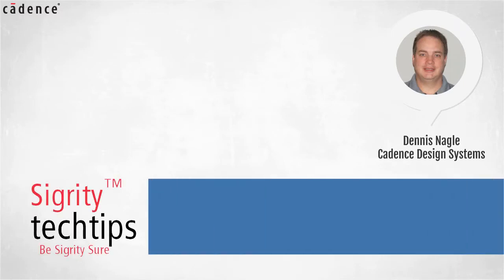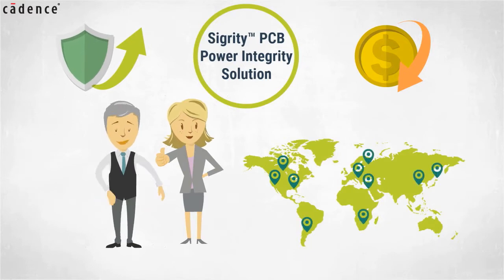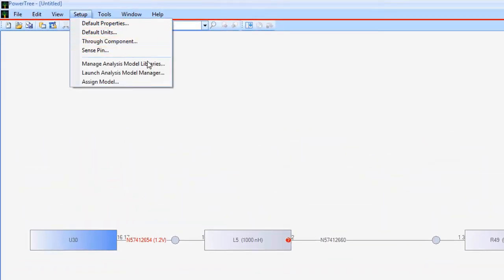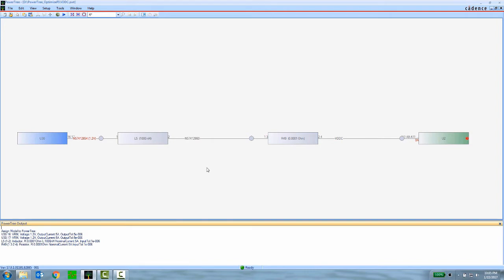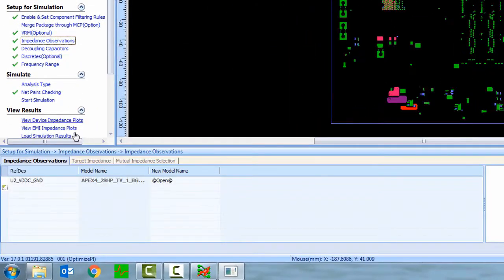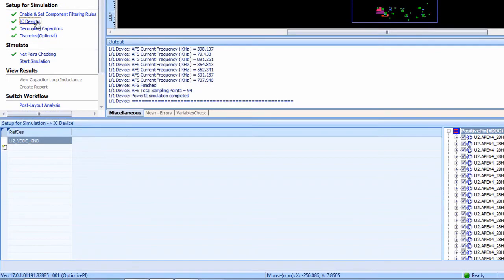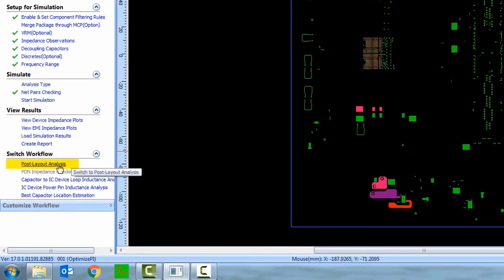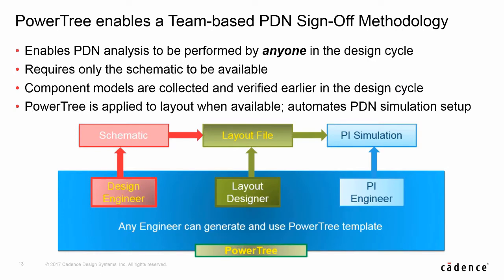史上最全Cadence学习视频集合